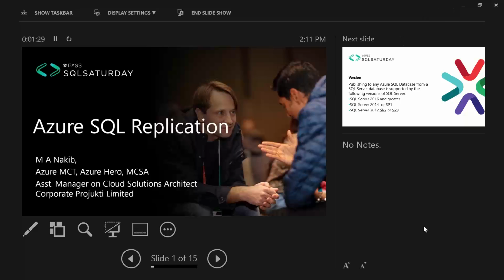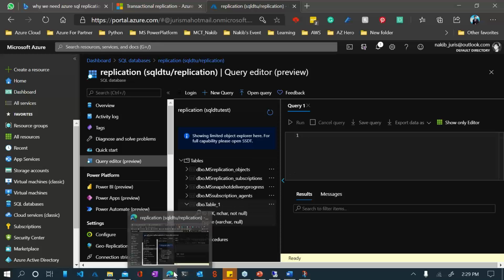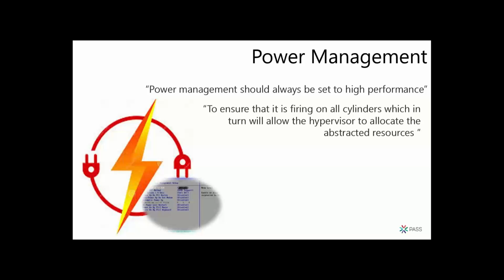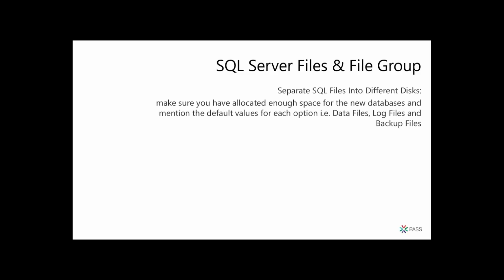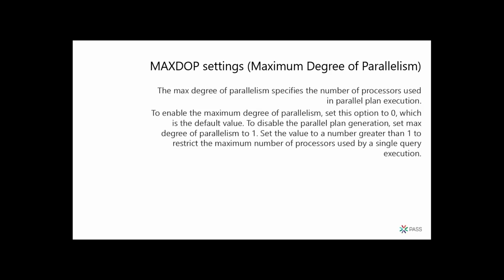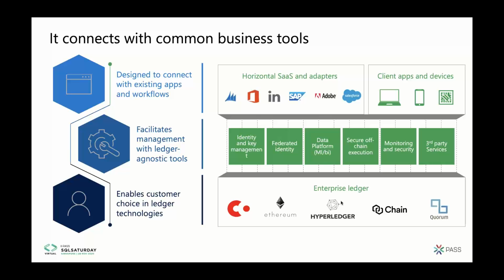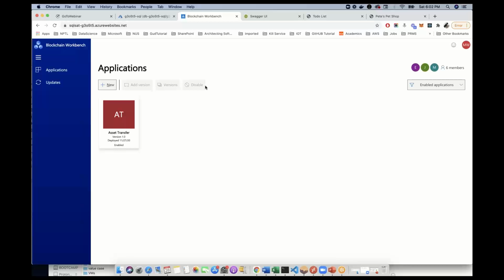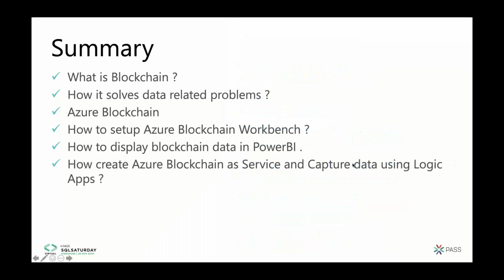2020 11 28 14 11 SQLSaturday #1004 – Bangladesh – Virtual 2020 Part 2